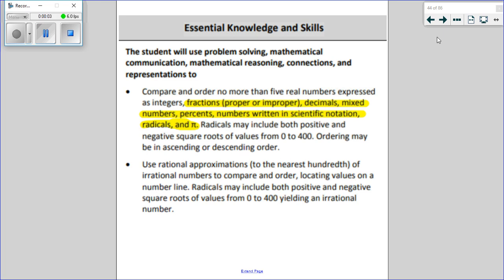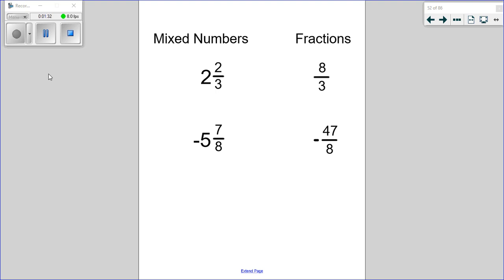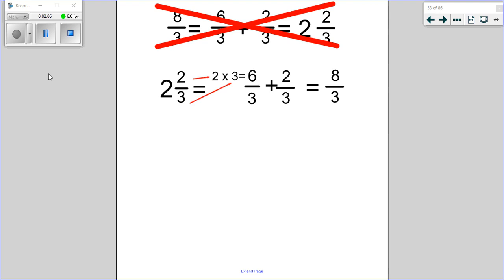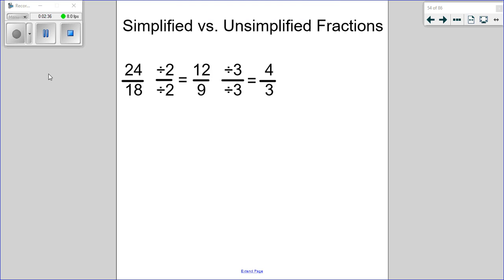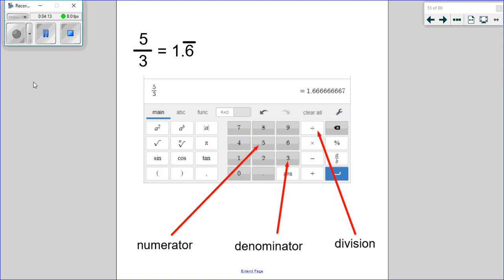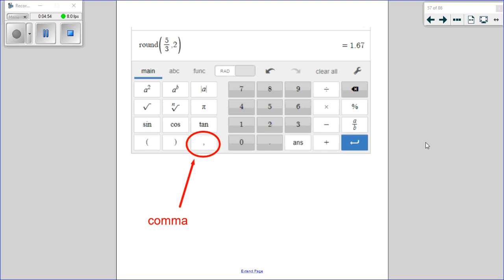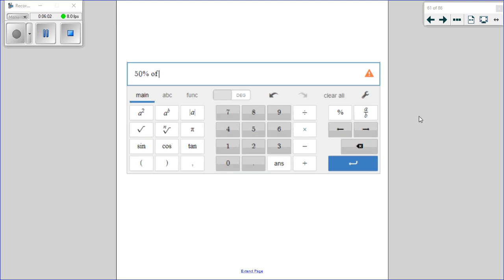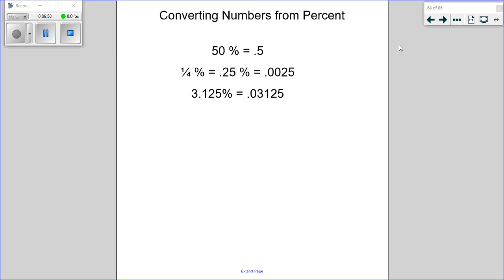Fraction Percent Video